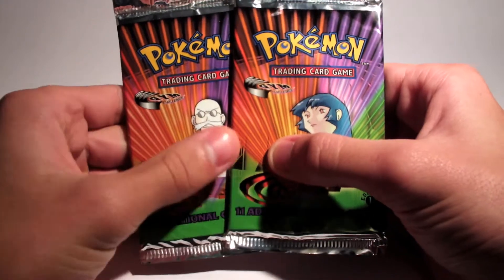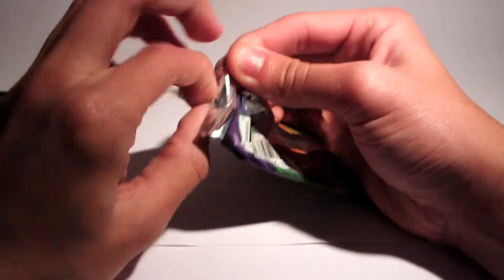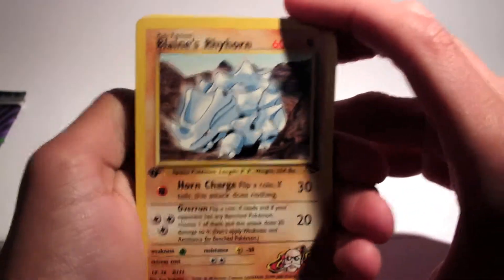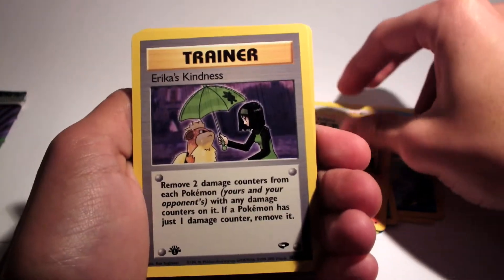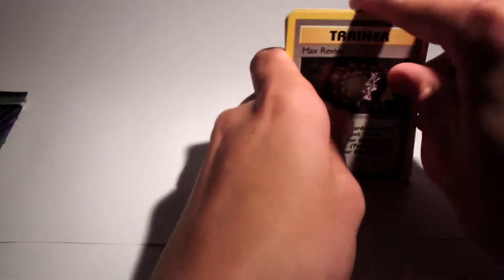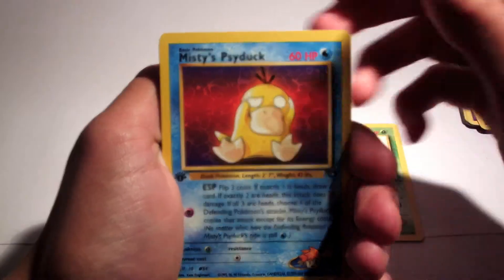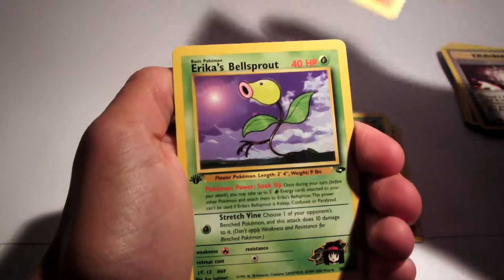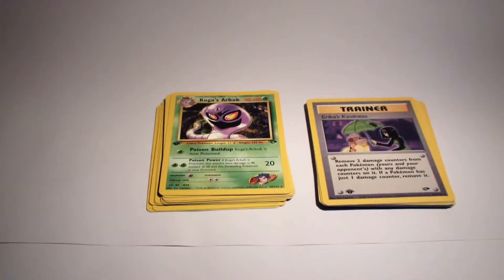Pokemon Gym Challenge 1st Edition Booster Pack Opening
Hi Everyone!

In this video I open up two 1st Edition Gym Challenge packs in the hopes of pulling a holographic card.
A fun fact is that this is the first time I've opened up 1st edition packs!

-PokeDan88